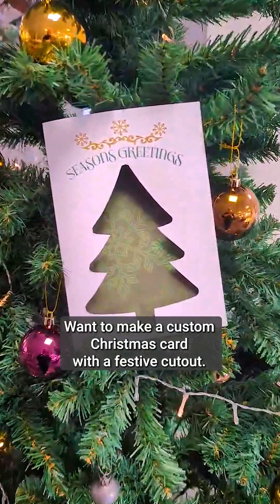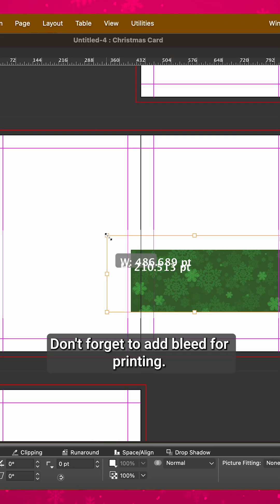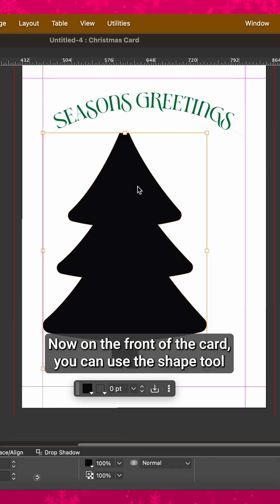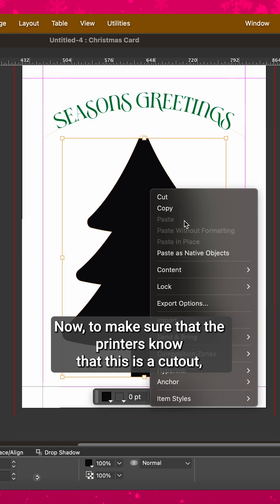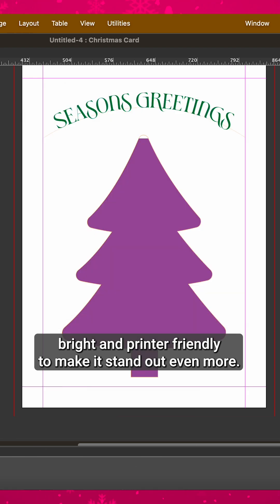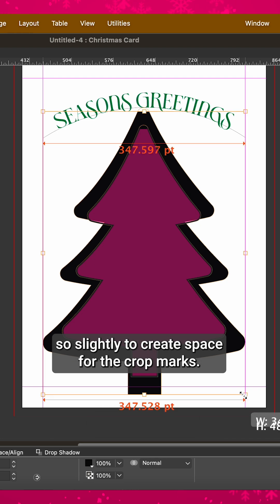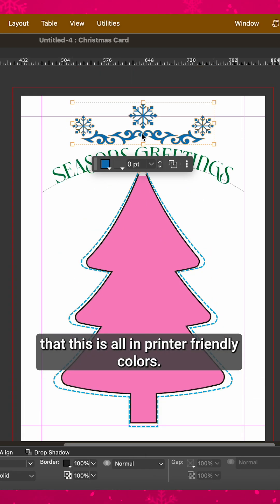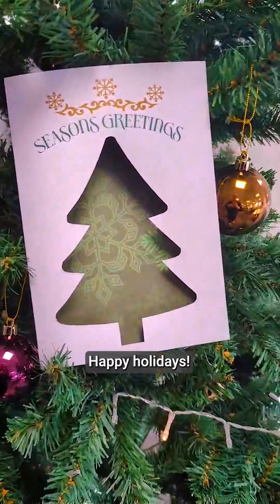How to Create a Christmas Card With a Festive Cutout in QuarkXPress 2025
Want a unique Christmas card? 🎄 Make your own festive cutout design in QuarkXPress 2025! ✂️